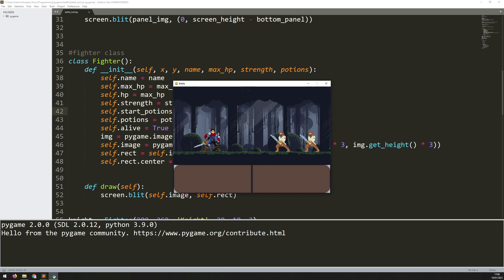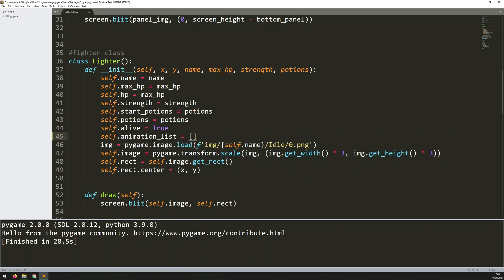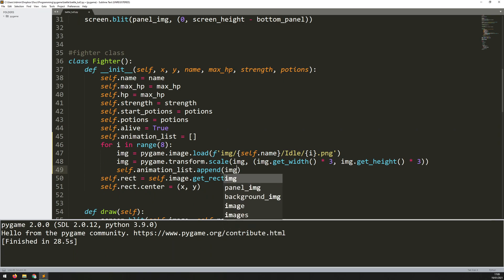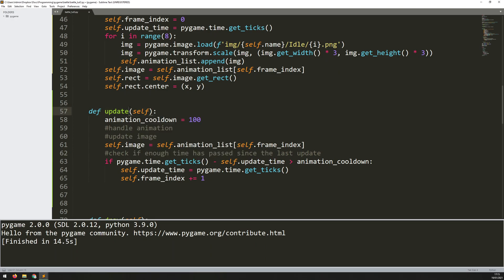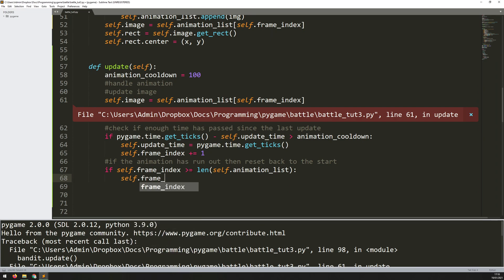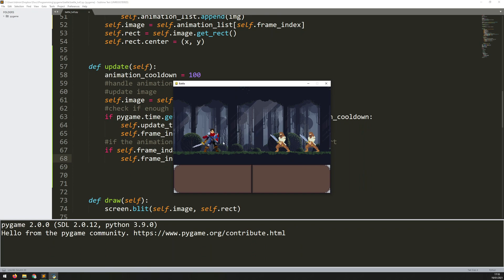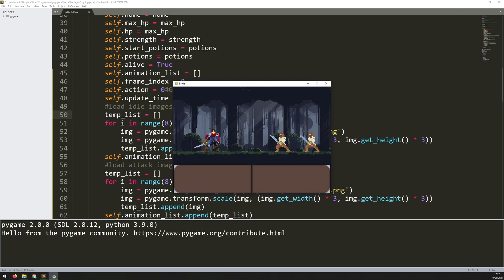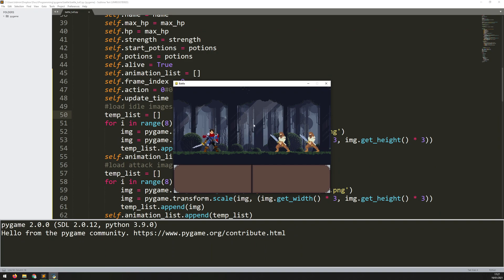Python Final Fantasy Style RPG Battle Beginner Tutorial in PyGame - PART 3 | Sprite Animation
In this Python tutorial I code a turn based battle game using the PyGame module. I'm going to add in sprite animation to the characters